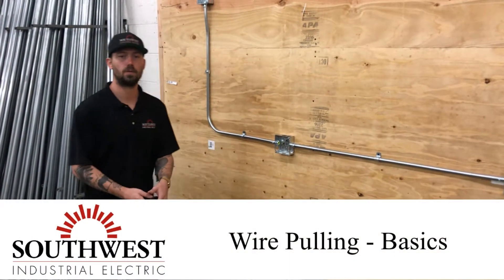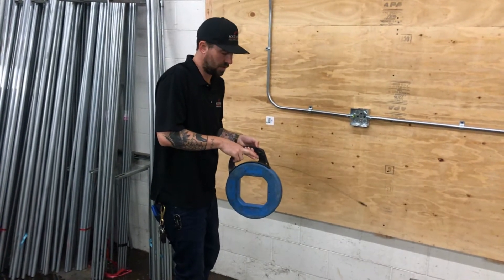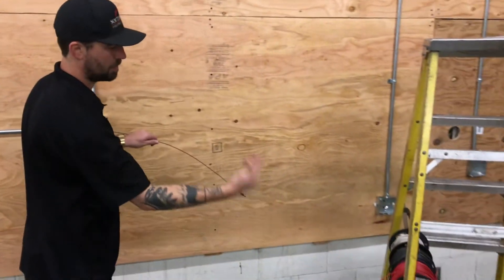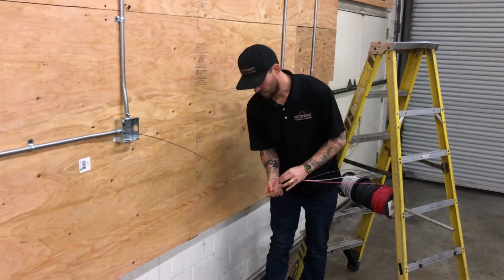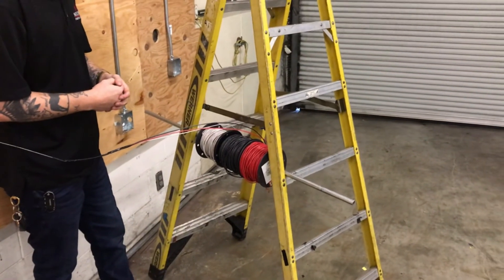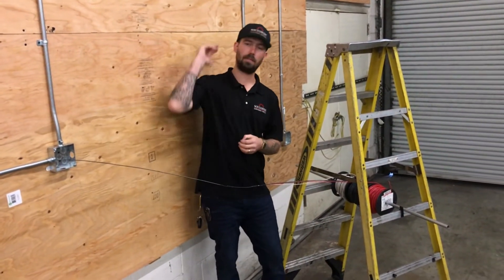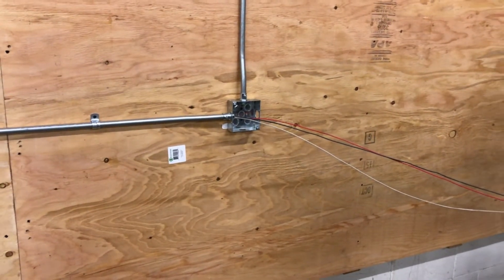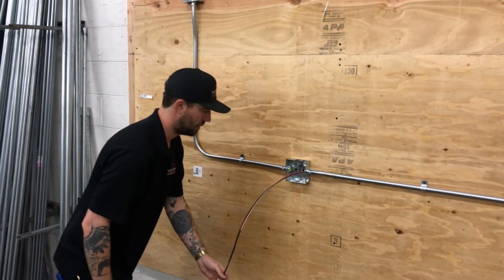Wire Pulling - The Basics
A simplified but complete introduction for the absolute beginner to pulling wire through conduit. How to do a complete wire pull through with fish tape is covered in this tutorial and a few other tips and tricks of the trade.

Electrical work can be challenging for any beginning electricians. Southwest Industrial Electric's Production Manager will walk you through exactly what you need to know to increase your skill at electrical wire pulling. The electrical tools and skills you need to be a proficient electrician and to be able to pull wire through conduit are covered in this video. Watch and learn and develop your skills!

Southwest Industrial Electric is proud to offer high-quality electrical service with a fair price tag. We offer free estimates and are also available 24/7 to help with any electrical emergency you may experience. Learn more about us by visiting our site today Visit our other social to see what we are up to on our day to day: Facebook LinkedIn Twitter Yelp YellowPages York Boulevard Los Angeles, CA 90041